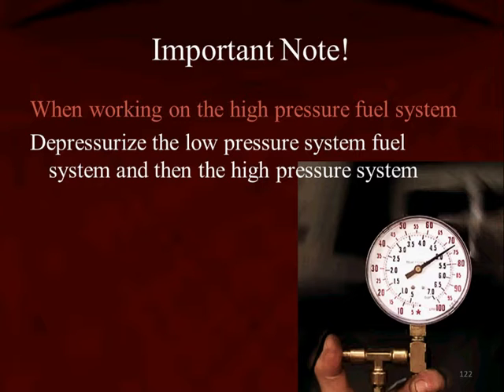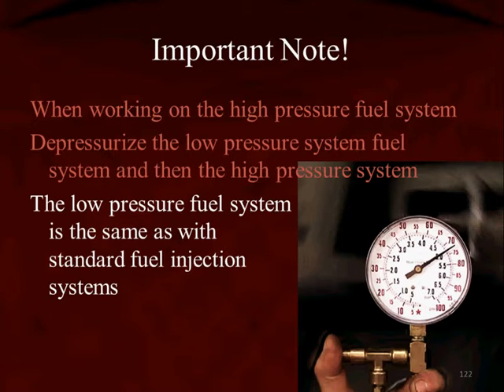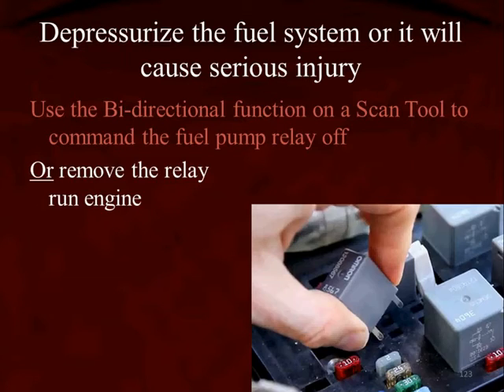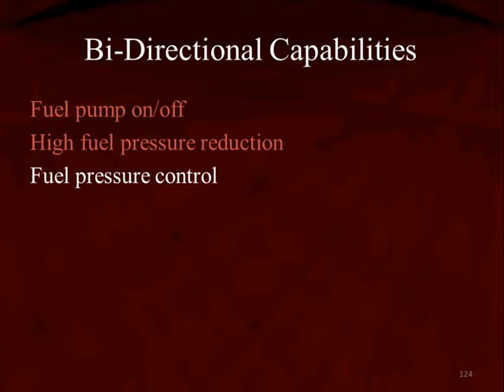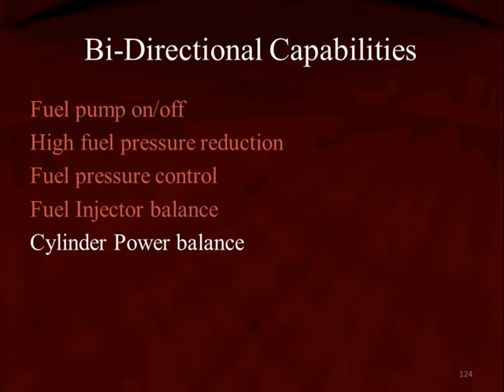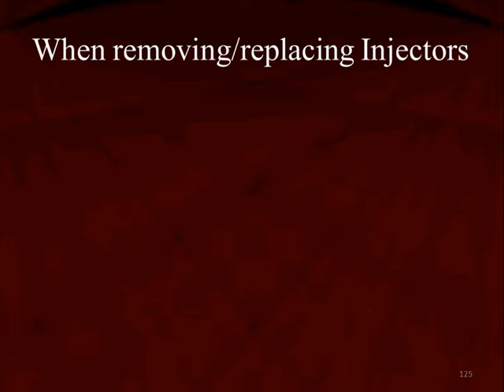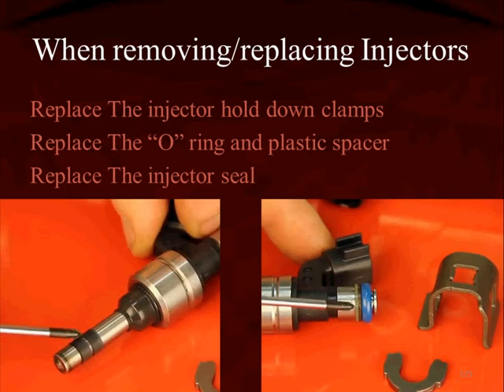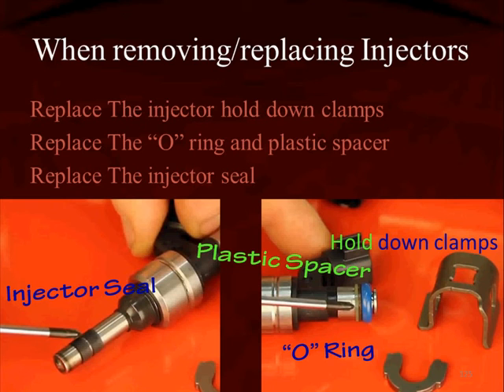16 GDI Special notes